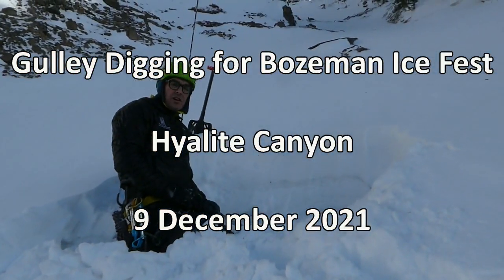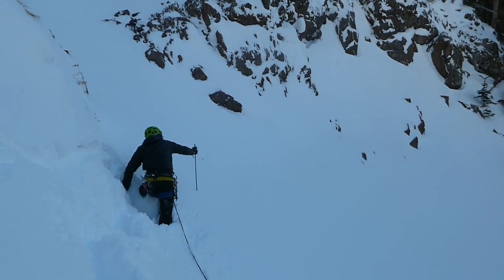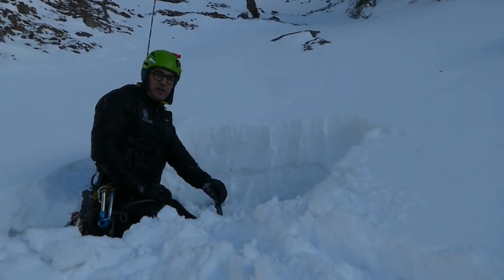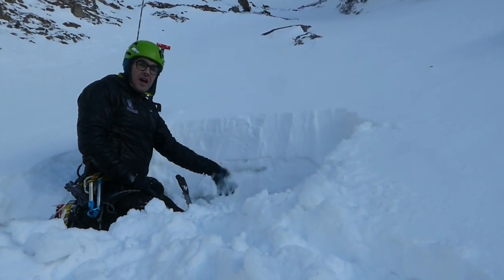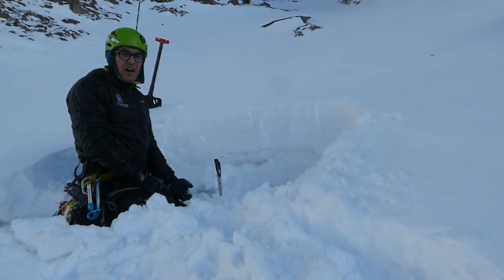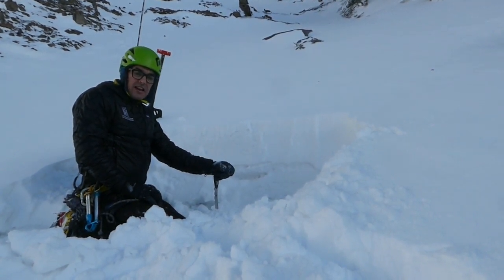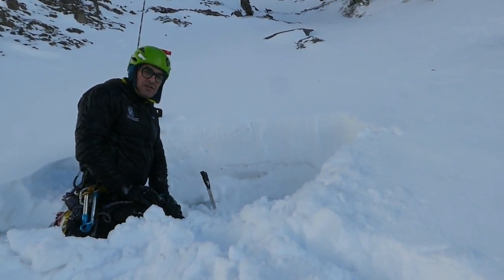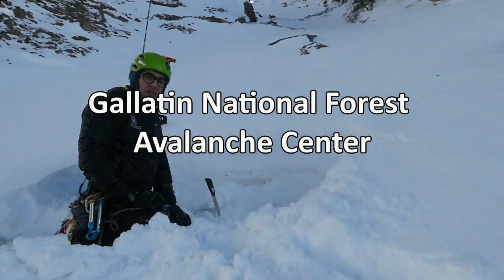Gulley Digging up Hyalite - 9 December 2021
For the Bozeman Ice Fest we investigated the Silken Falls and Avalanche Gulch gulleys. They were wind-loaded and had weak snow mid-pack that was unreactive. Avalanches in these gulleys would be deadly, so be extra vigilant in your assessment before crossing.